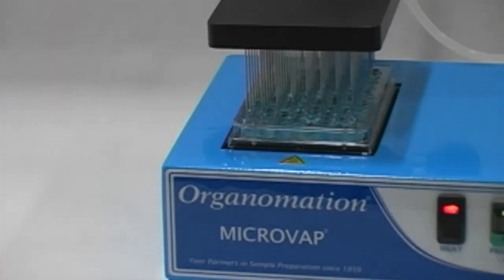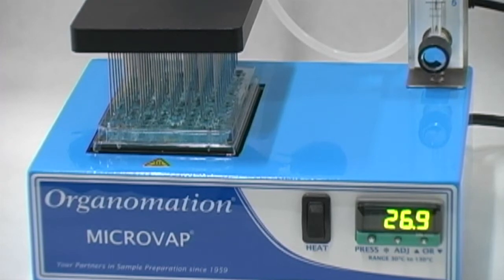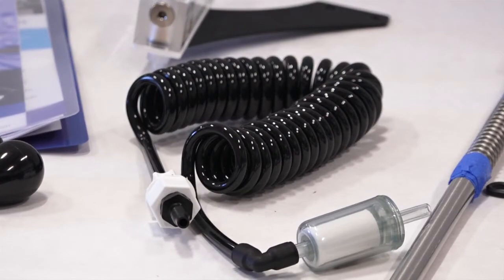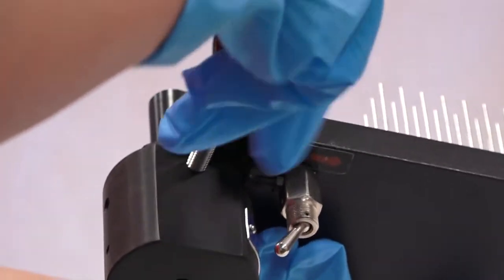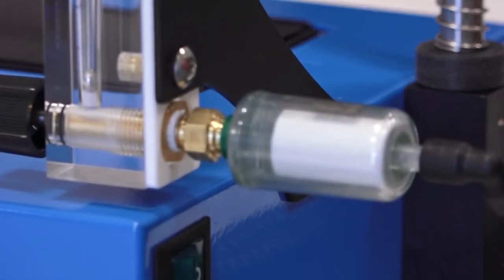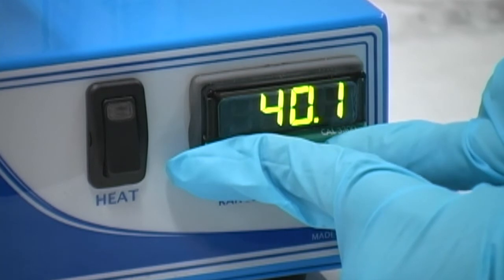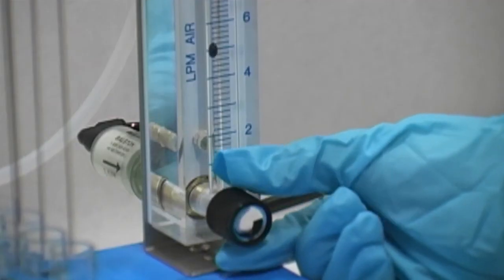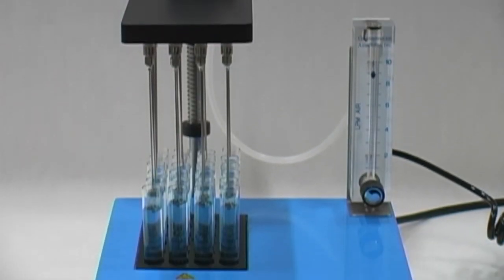How to Install a MICROVAP Microplate Evaporator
(Catalog# 11801, 11815, 11824)

For over 60 years, Organomation has been a leading provider of laboratory evaporation solutions. Organomation instruments are dependable sample preparation tools, hand built in the USA, to last for many years in laboratories worldwide. Thank you for choosing Organomation products!

The MICROVAP product line is designed for general evaporation of analytical or biological samples in 96 well microplates or small test tubes, including microcentrifuge tubes.

If you are unfamiliar with the use of the MICROVAP system or are working with a new procedure, it is recommended that a trial run be made using a sample blank to determine optimal operating conditions.

This equipment is designed for use by trained laboratory personnel for evaporative applications. Use of this equipment beyond its stated intended purpose and operating parameters is not recommended and will be the sole responsibility of the user.

First, carefully check the contents of all cartons received for damages which may have occurred in transit. Retain all cartons and packaging materials until the instrument has been assembled and tested. Contact Organomation immediately if any damages or discrepancies are found.

Your shipment should contain one or more of the following: A nitrogen manifold in either one, fifteen, or twenty-four positions, a heating unit, flowmeter assembly with mounting bracket, coiled connector tube assembly, blunt end needles, manifold thumb screws, hex key adjustment tool, stainless steel rod with a compression spring and offset collar, and a manual.

The MICROVAP should be located in a chemical fume hood.

First, position the heating unit on a flat surface.

Remove the two screws from the rear of the heating unit. Position the flowmeter bracket over the holes. Replace the screws to hold the flowmeter in place.

Use the hex key to loosen, the set screw in the aluminum block on the rear of the unit.

Insert the stainless steel rod in the aluminum block with the ball end facing up.

Center the alignment groove on the rod to the back face of the rear mounting block, facing away from the heating unit.

Screw the manifold thumb screws into the side of the instrument manifold. Screw the accessory thumb screw into the upper back of the instrument manifold.

Tighten the set screw to secure the rod in place.

Place the instrument manifold over the rod and lower until seated on the offset collar.

Adjustments can be made by using the alignment pin in the back of the manifold.

Attach the exposed end of the filter in the coiled connector tube assembly to the lower rear fitting of the flowmeter.

Attach the other end of the connector tube to your gas source.

Attach the manifold gas tube to the upper fitting located on the rear of the flowmeter.

Turn the bath rocker switch on. The illuminated portion should glow. Adjust the digital controller to the desired temperature set point.

To view the current set point, hold the “*” key. To change the current set point, hold the * key and press the up or down keys. The settings will be retained after the system is turned off.

Preheat the heat block. Swing the manifold away.

Place the microplate or sample tubes in the heat block. Re-center the manifold above the samples. An audible sound will indicate that the manifold is positioned in the alignment groove of the rod.

Loosen the manifold thumb knobs to adjust the instrument manifold along the rod.

Loosen the offset collar thumb knob to adjust the stopping height of the instrument manifold along the rod.

Vertically position the manifold 6 mm away from the plate.

Turn the manifold gas valve on.

Turn the flow meter needle valve off.

Turn on the gas flow to the instrument.

Slowly increase the gas flow by opening the valve on the flow meter until a visible dimple appears on the surface of the solution.

Evaporate as necessary or until dry.

Once installed, don’t forget to fill out the warranty and service registration form and return it within ten days of receipt of the instrument. Once we have the completed form, your warranty will be activated.

This equipment should be used in accordance with the operating instructions contained in the manual. For alternative uses not covered in this manual, please contact Organomation Technical Support for product suitability, safety, and alternative operating instructions.